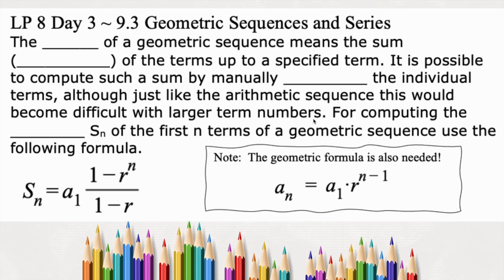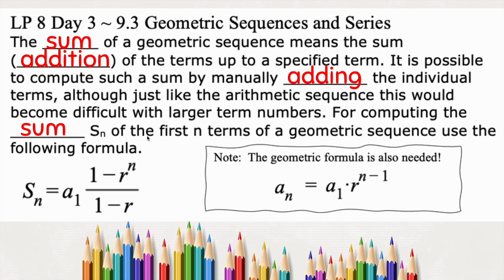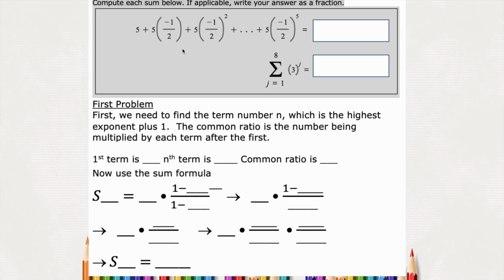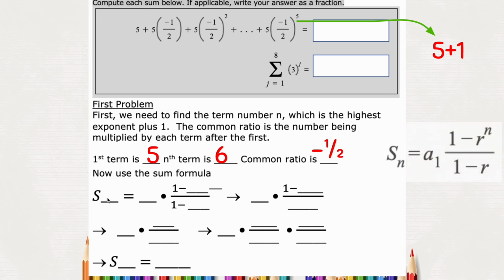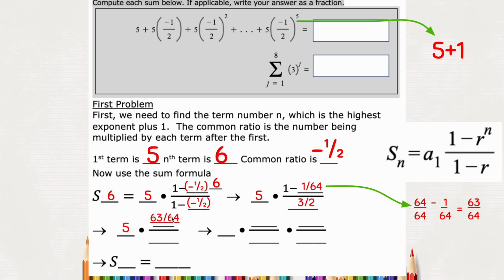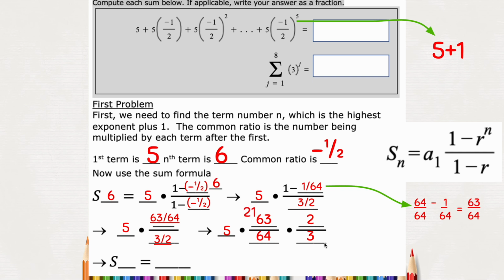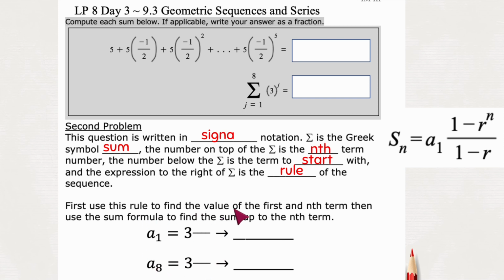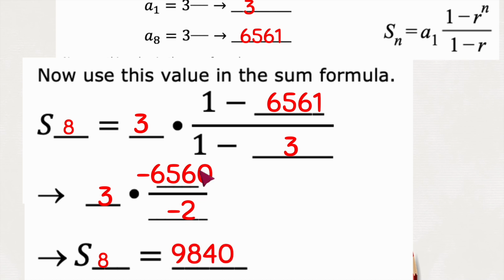Ch. 9.3 Geometric Sequences Sum Formula